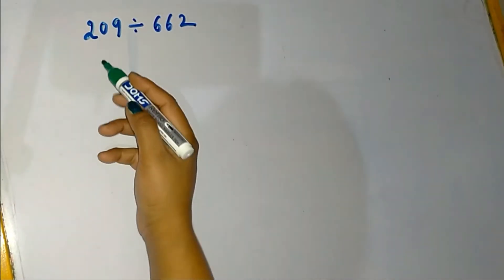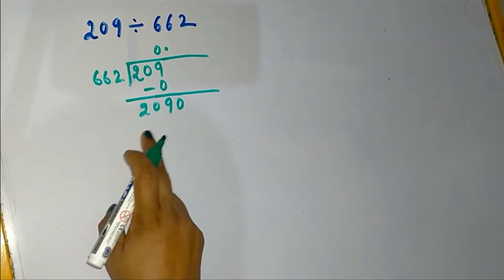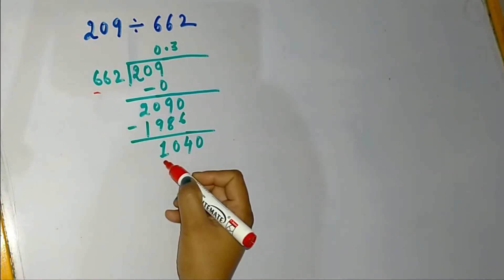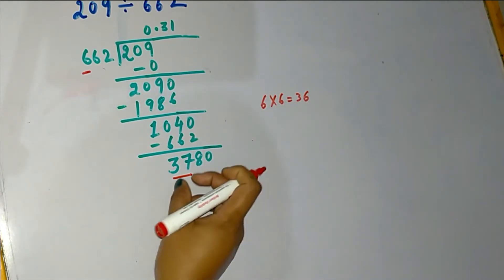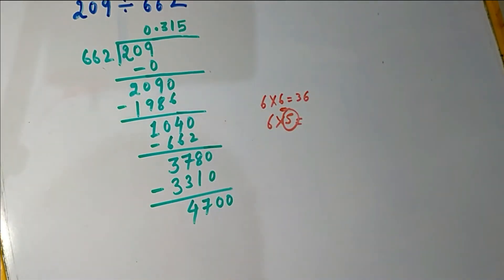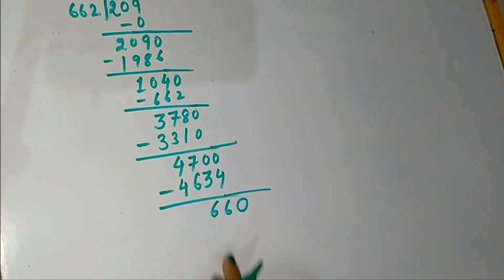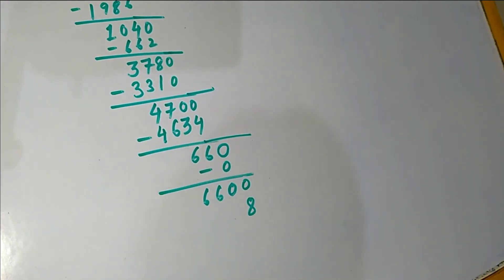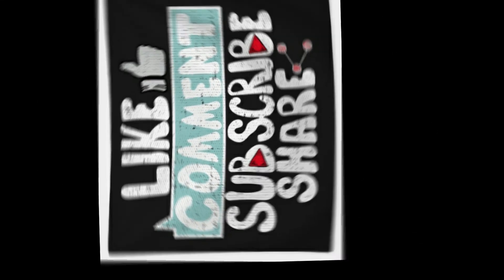long division| smaller number divided by bigger number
Welcome to Artwith Aruna

division
long division
long division of 3 digit numbers
long division of three digit numbers
trick to divide numbers
division by 3 digit numbers
division by 3 digit number trick
division by 3 digit number
divide by 3 digit numbers
long division by 3 digit numbers
dividing by 3 digit number
divide smaller number by larger number
divide smaller number by bigger number
easy method to divide by 3 digit numbers